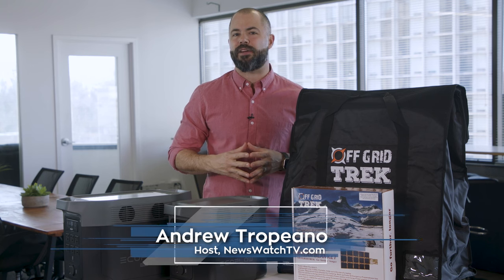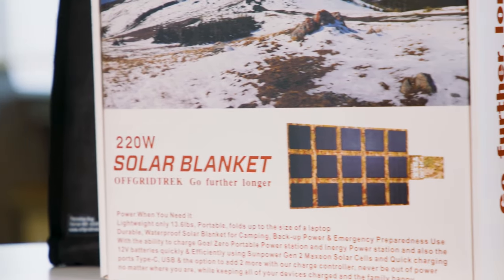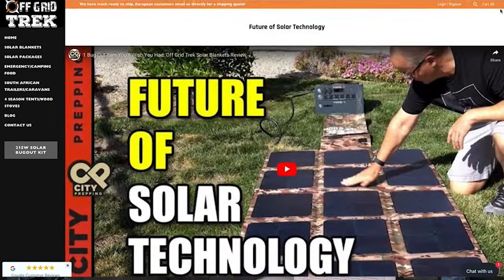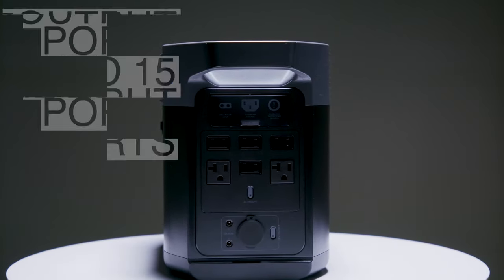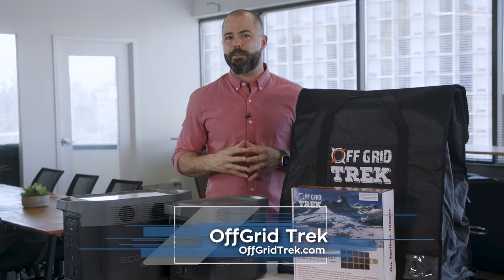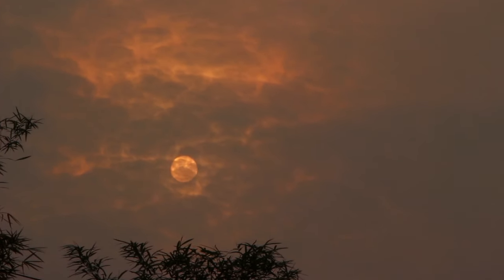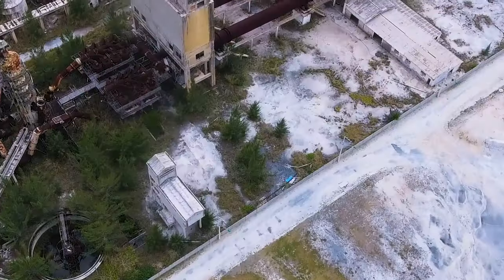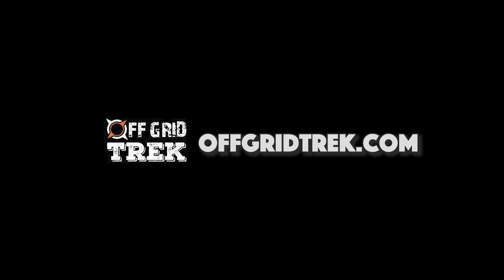Portable/Deployable Solar Solutions for these Interesting Times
Portable/Deployable Solar Packages for these Intersting Times, custom Portable Solar packages to fit your needs and budget.
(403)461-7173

220W Solar Blanket & Ecoflow Delta Max Package, Save $700.00
220W Solar Blanket & Ecoflow Delta 2 Package, Save $200.00